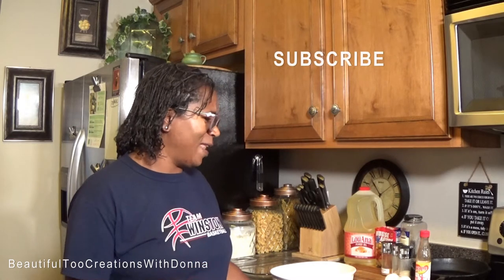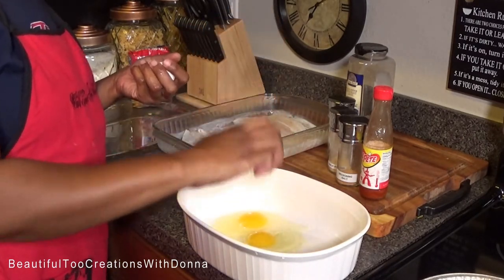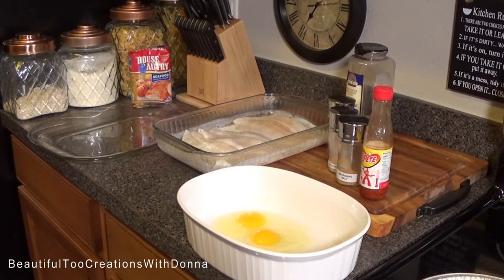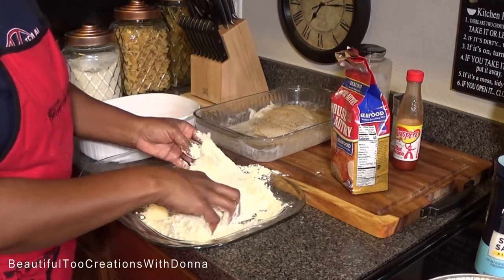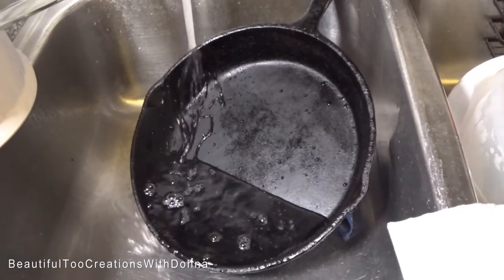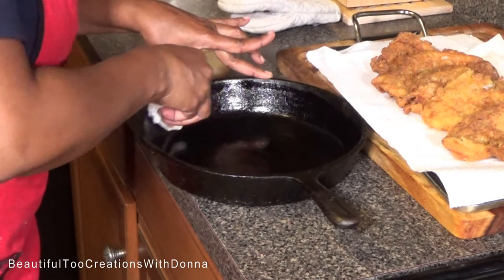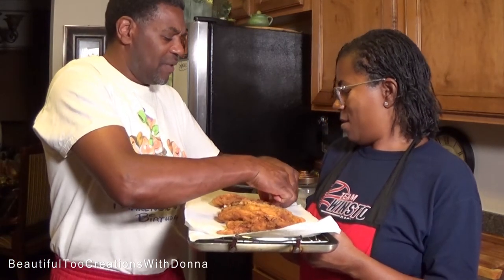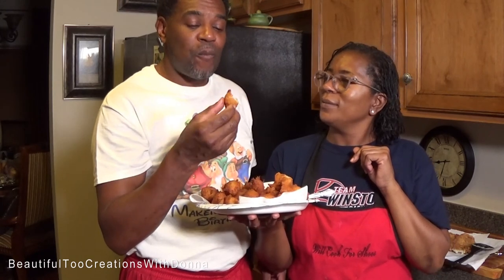Fried Flounder | It's Friday Y'all | Blackstone Griddle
It's Fried Flounder Friday Y'all! Go make ya' some fish!!!

Fish Seasoning:
House of Autry Seafood Breader
Lightly salt with Seasoning Salt
Garlic Powder
Onion Powder
Black Pepper
2 eggs lightly beaten